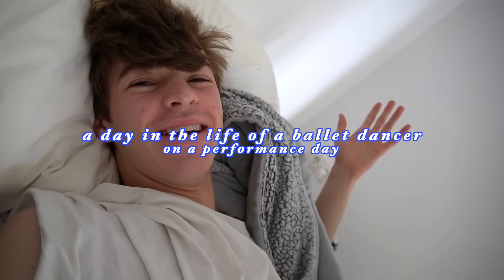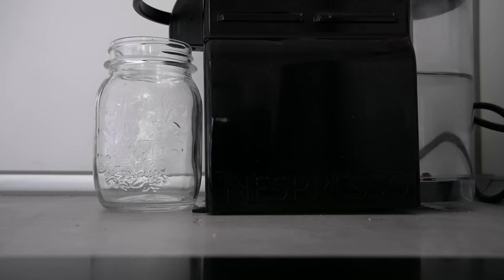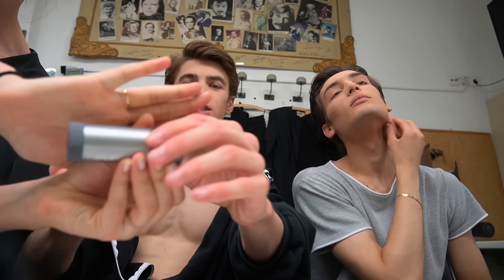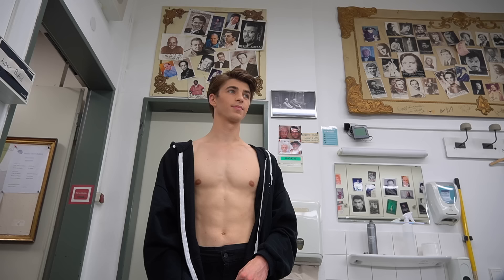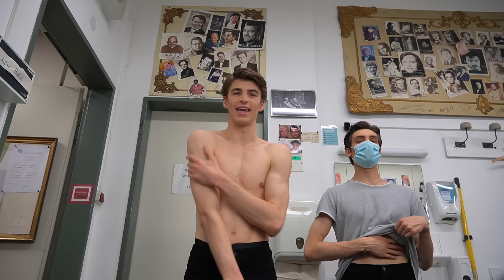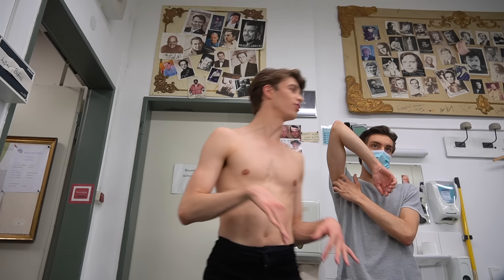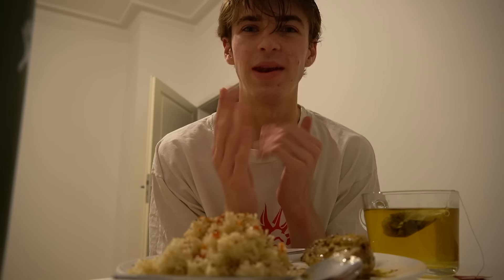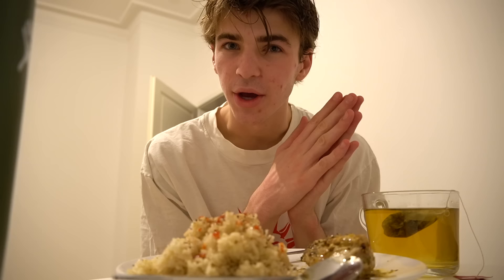day in the life of a ballet dancer on a performance day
BALLET PERFORMANCE DAY VLOG!!! I am so excited to show you guys a different day in the life. I show you rehearsals, pre performance food, back stage shenanigans, and my friends and I putting on make up. I am so grateful for my job and getting to dance everyday. Truly a dream come true. I love you guys. Ciao.
XOXO
Tristan

FAQ
Age: 20 as of video (born on January 28, 2001)
Height: 6’1” /  185 cm
Where I am from: Los Angeles, California
Where I live: Stuttgart, Germany